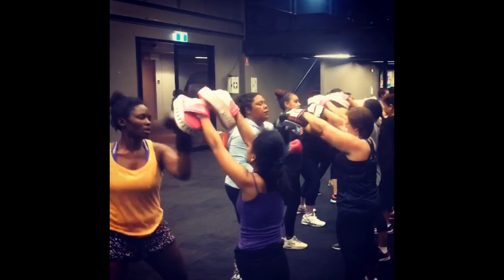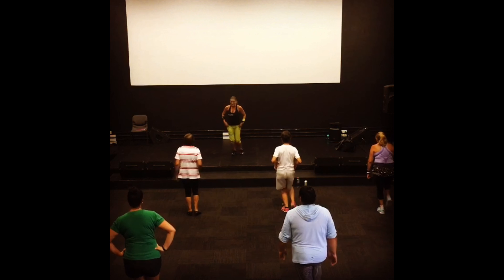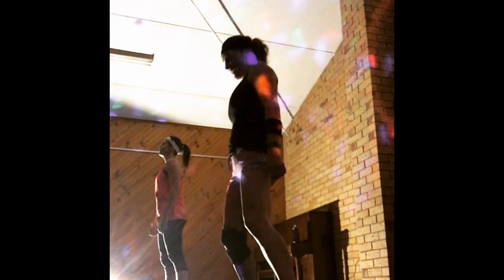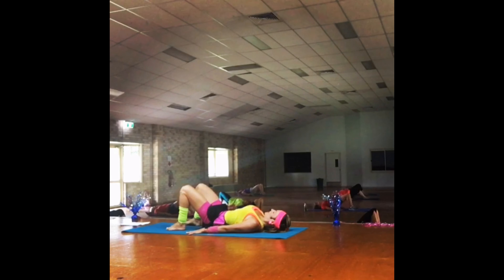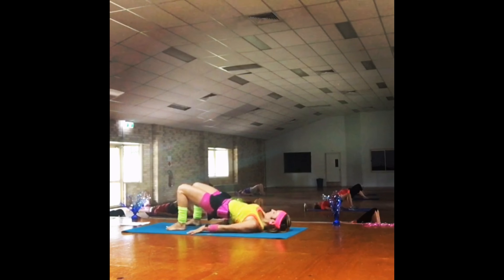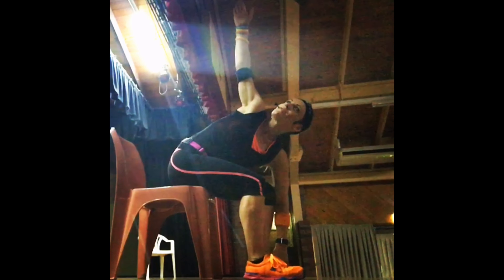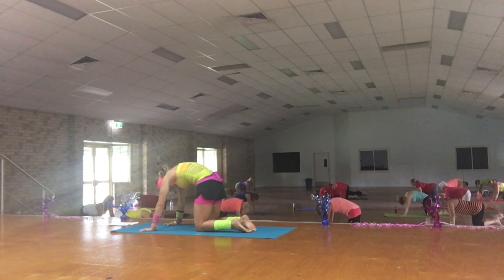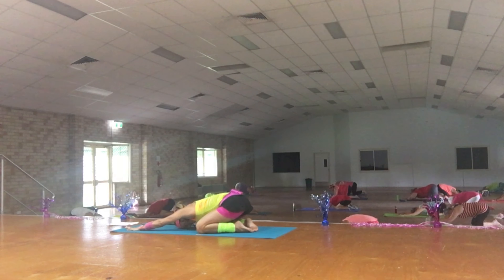Why not join us? :)